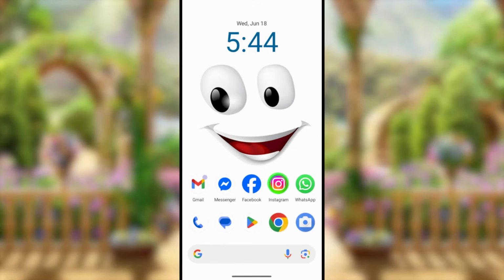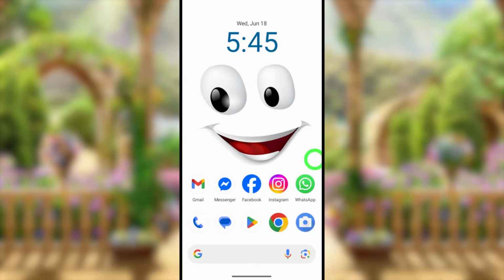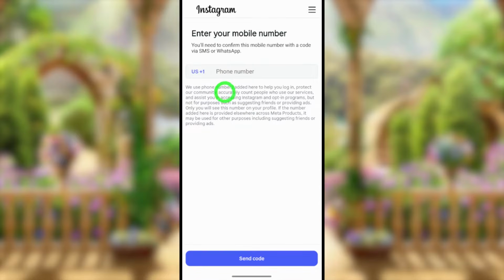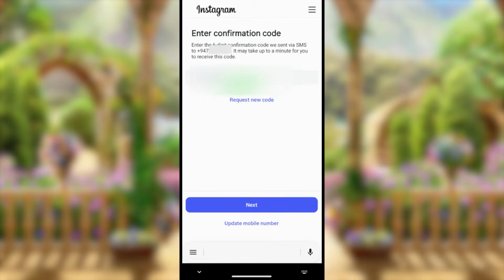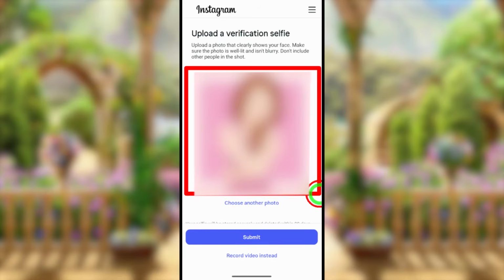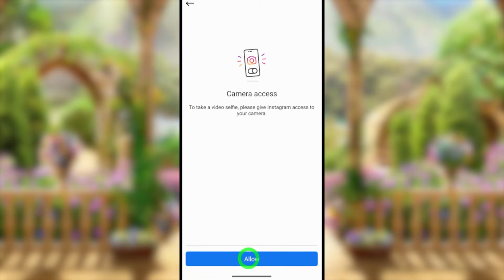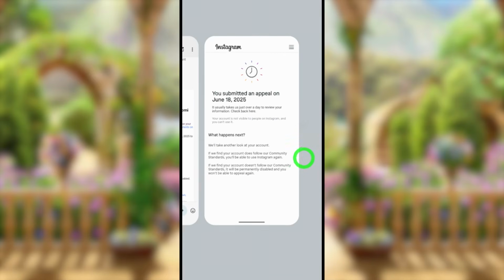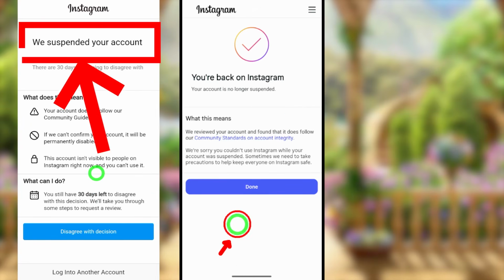Fix Confirm you're human to use your account ✅ How to Recover Suspended Instagram Account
This full tutorial guides how to fix confirm you're human to use your account instagram problem and instgram confirm you're human to use your account explained by appfixi. Then if you're we suspended your account instagram 180 days problem solution so be sure to watch more videos on appfixi to find out fix confirm you're human to use your account instagram problem

This is a common error that you can get how to fix you submitted an appeal instagram or
we suspended your account instagram 180 days fixed by appfixi. And also how to recover instagram account without email and phone number

Now it is possible to weve reviewed your account and found that it still doesnt follow our community guidelines on spam using the updated version of the application. So is the latest full guide to we suspended your account instagram problem for both android and iphone find more updated tutorials/playlists on appfixi youtube channel.

❓ how to fix You submitted an appeal Instagram 2025
❓we suspended your account instagram 180 days problem solution
❓instagram suspended account recovery record video
❓how to recover disabled instagram account
❓how to unban instagram account

00:00 Introduction
00:36 confirm you're human to use your account
01:34 how to recover suspended instagram account
02:30 how to recover disabled instagram account
03:12 you submitted an appeal instagram